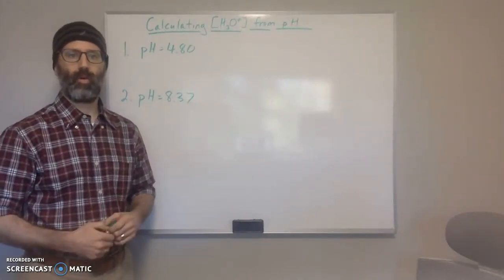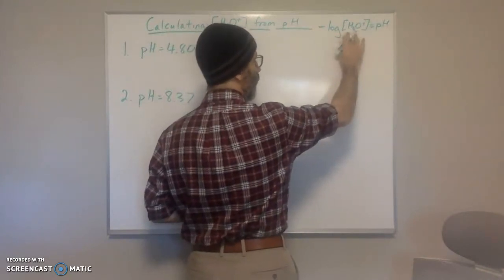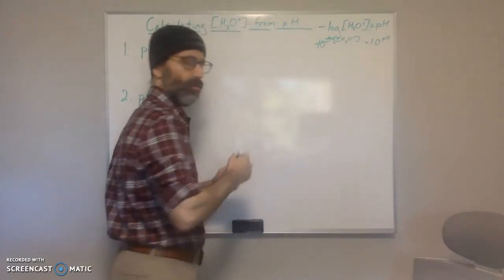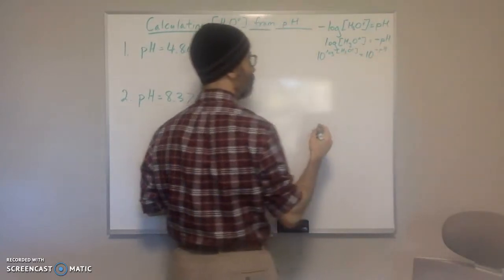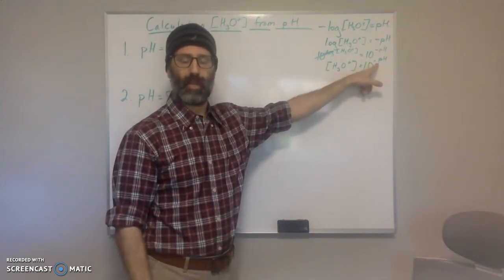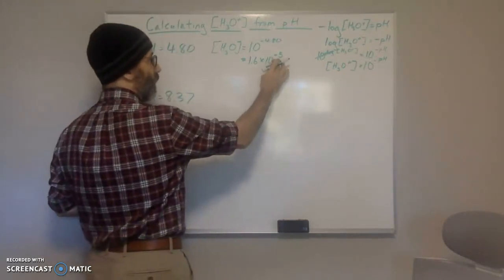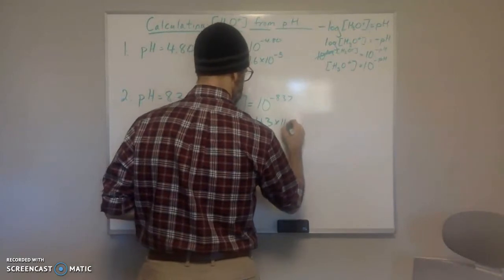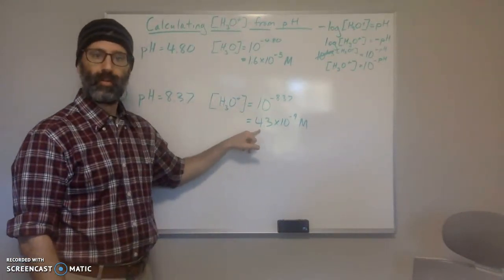Calculating [H3O+] from pH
In this video I go over a couple of example problems of how to calculate the hydronium concentration from the pH of a solution.